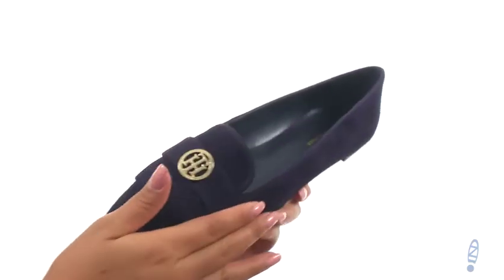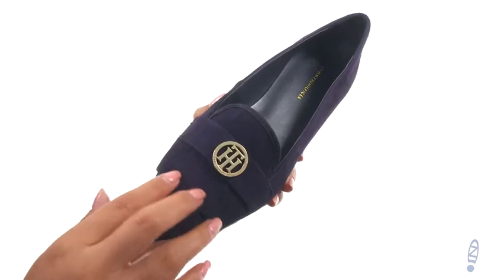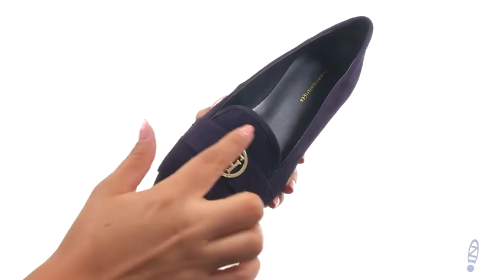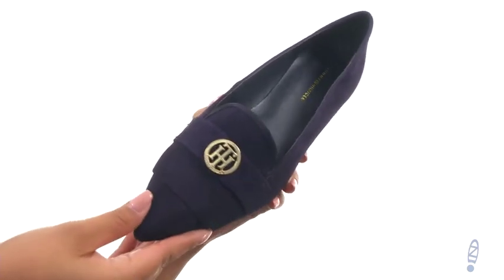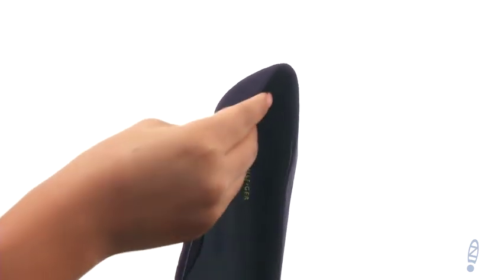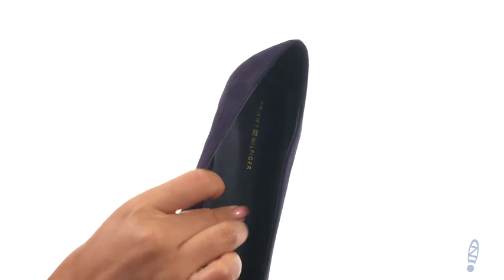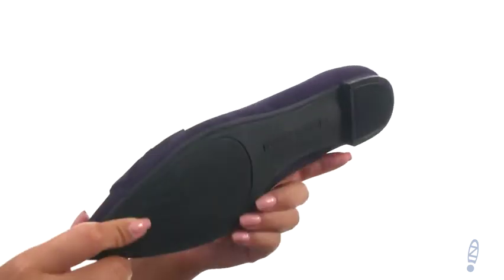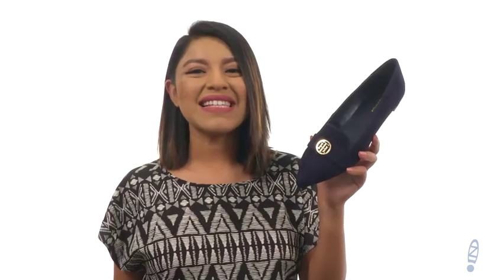Giày Dr. Marten Tommy Hilfiger Terzo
Giày Dr. Marten bấm mua ngay tại một số chuẩn bị trong bước của bạn với người đi bộ Terzo được thiết kế phù hợp từ Tommy Hilfiger ™! Cao cấp da trên. Dễ dàng trượt trên mặc. Hình bóng ngón chân.